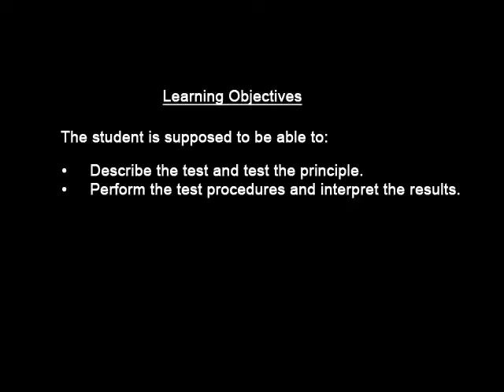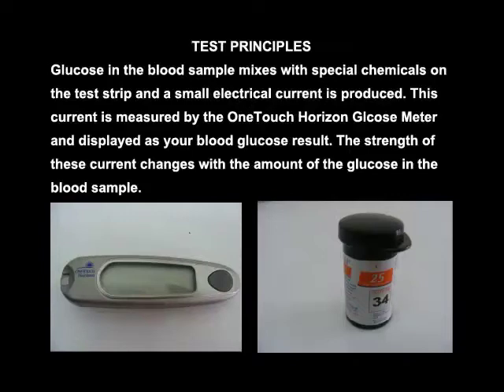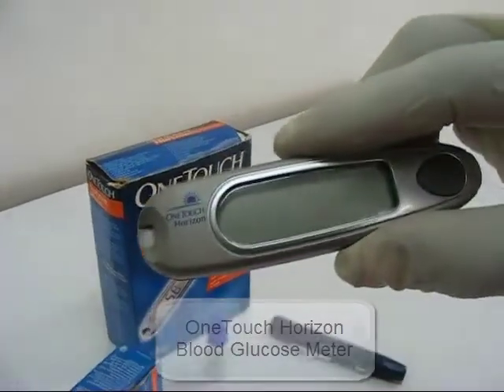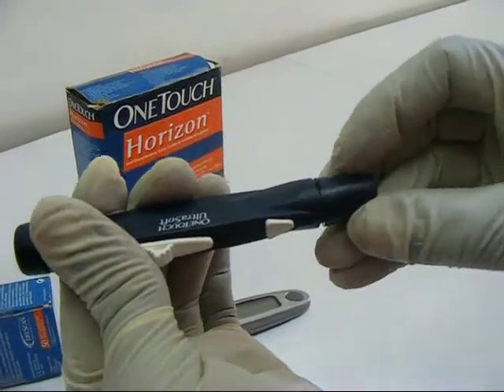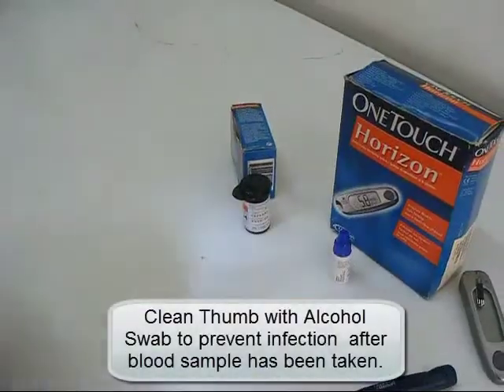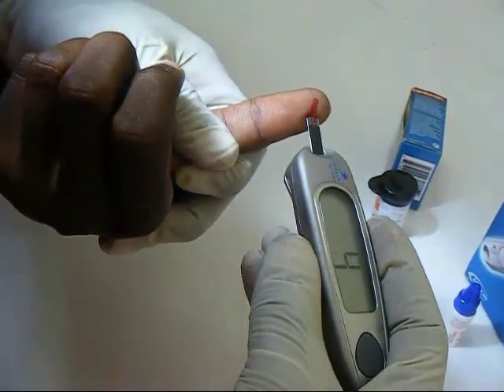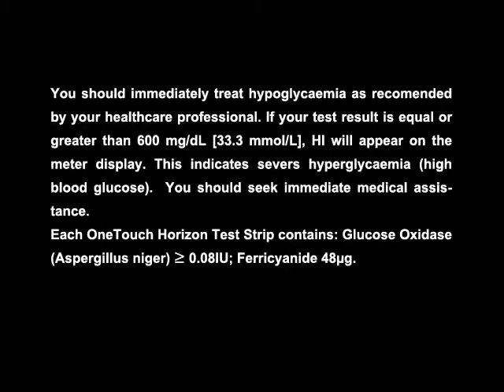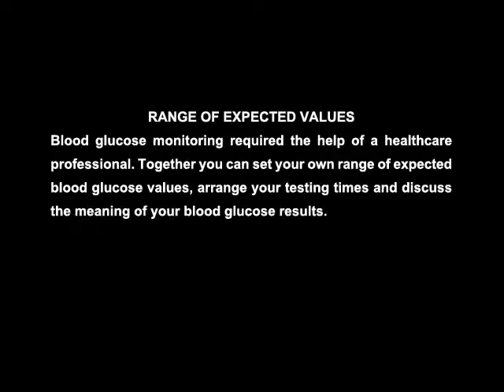Blood Glucose Monitoring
This pharmacological resource demonstrates the procedure in quatitative measuring of glucose level in the blood. The OneTouch Horizpon Test Strip with the OneTouch Horizon Blood Glusose meter will be used for this purpose. These test strips are for in vtiro diagnostic use, that is, testing outside the body. The video demonstration covers the procedure form preparation to observing for results with accompanying audio to explain each step.